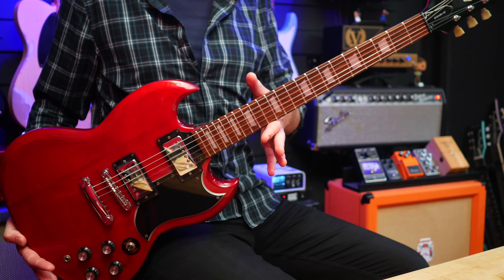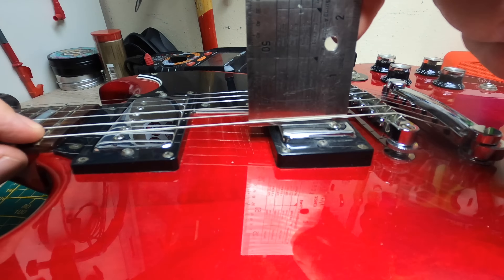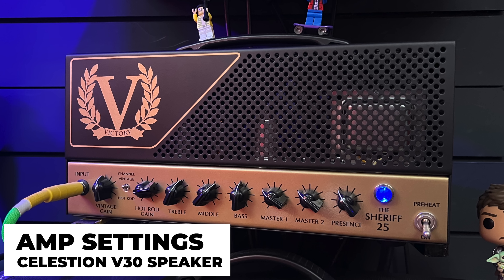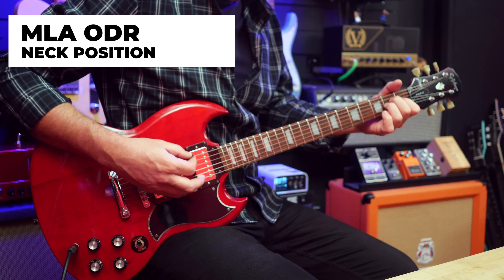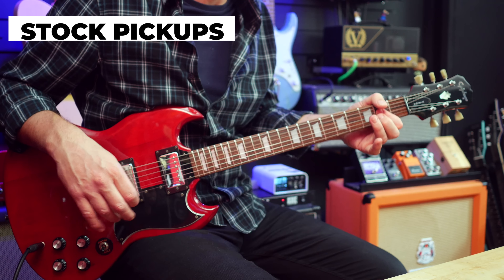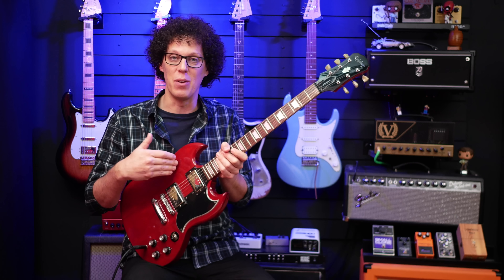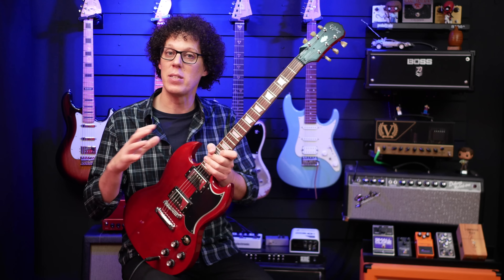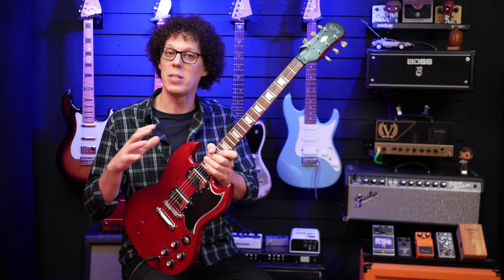My 90s SG sounded really Wimpy (So I did this...) MLA PICKUPS Review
This 90s Epiphone G-400 has always under delivered on tone. Even though this SG looks like a rock machine, it sounds like a rainy day at the library.

Will the ODR pickups that Missing Link Audio sent out fix the problem and turn this shy SG into the monster it could be?

Chapters
00:00 My SG has a HUGE problem
02:30 Overdrive Rock Sound Samples
03:48 Clean Samples
04:44 Funk Samples
05:15 High Gain Samples
05:52 Volume pot test
06:49 Fuzz pedal Samples
09:22 Does the MLA ODR have more anger?
11:12 More Sound Samples